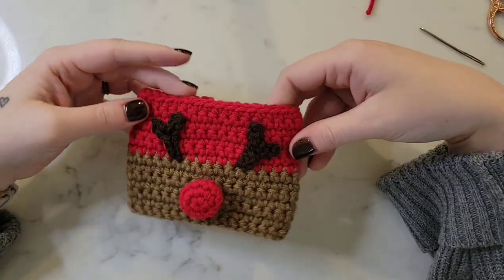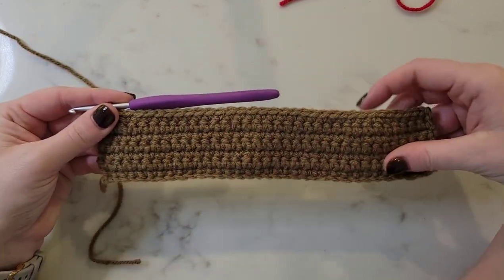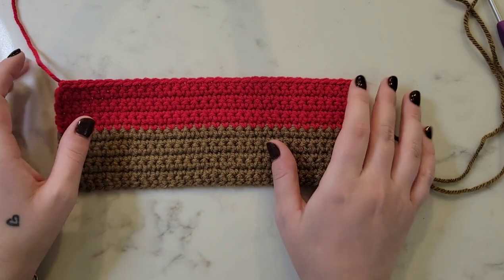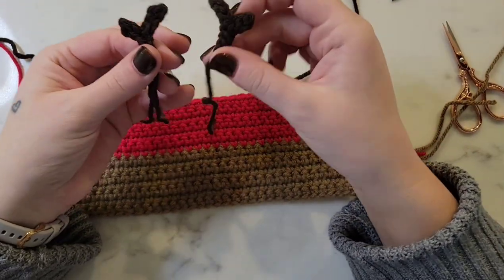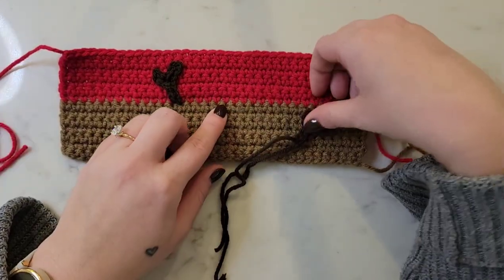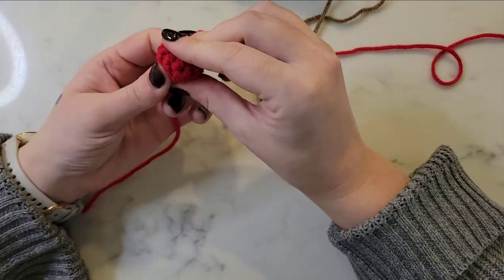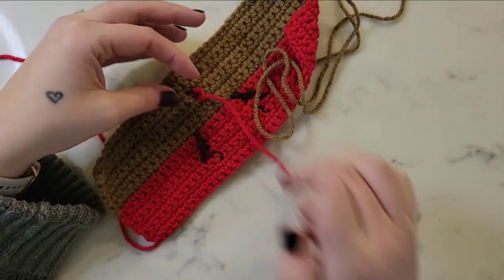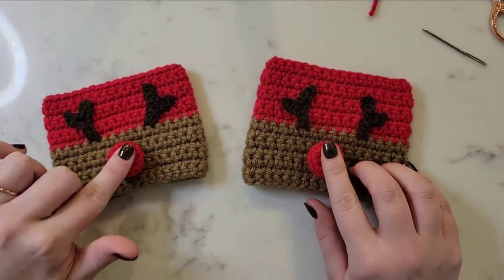Crochet Reindeer Cozy | Christmas Crochet (Cup Cozy / Coffee Sleeve)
The Crochet Reindeer Cozy is a beginner friendly free crochet pattern that makes a great holiday gift idea! This crochet cup cozy is quick and an adorable addition to your favorite mug!

🧶 Crochet Supplies:
Worsted Weight Yarn (specifics in the written pattern)
Size G or 4mm Crochet Hook
Tapestry Needle / Yarn Needle

🪡 Stitches:
This pattern is written in US crochet terminology.
Chain
SC - Single Crochet
Slip Stitch
Magic Circle
INC - Single Crochet Increase
DEC - Single Crochet Decrease
*repeat until the end of the round

📖 Chapters:
00:00 - Intro
00:36 - Supplies
01:04 - Cozy Base
05:23 - Antlers
12:55 - Nose
19:28 - Seam
21:45 - Completed

👧 WHO AM I: I'm Heather Corinne, a nerdy crochet and amigurumi designer, YouTuber and Etsy shop owner in sweet home Alabama. I enjoy sharing my passion for crochet by empowering others to find joy, create gifts, and/or fuel their handmade businesses.